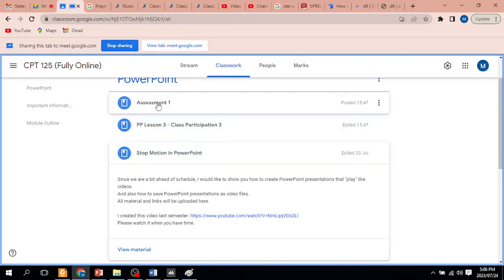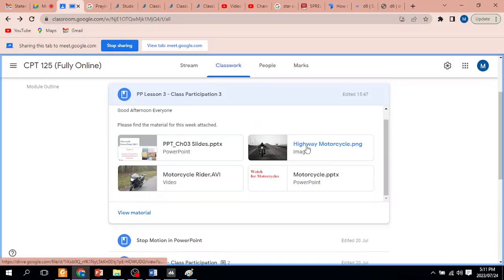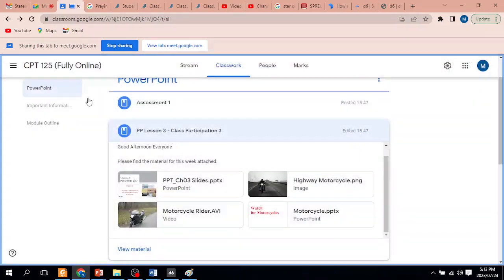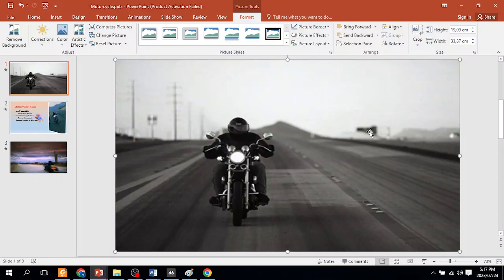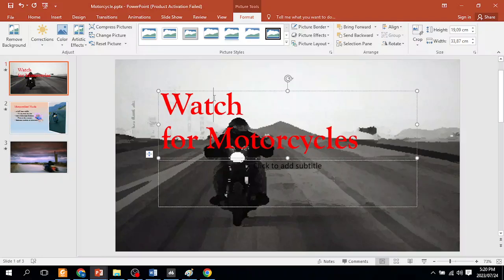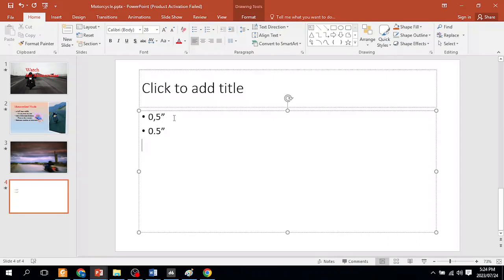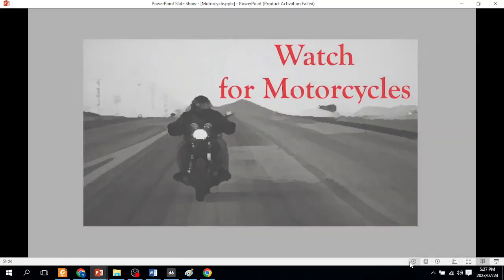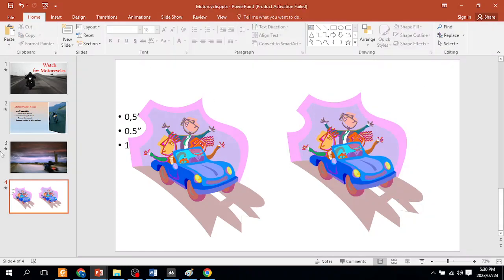CPT 125 24 July 2023